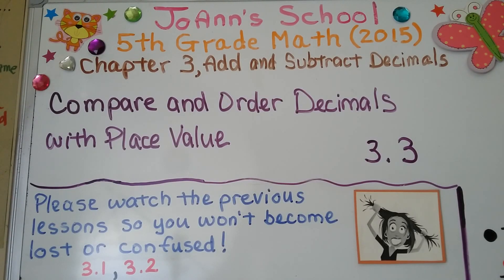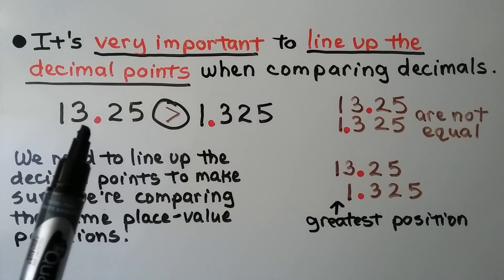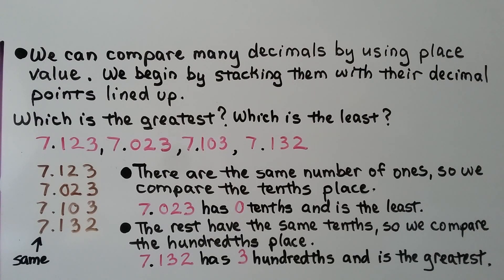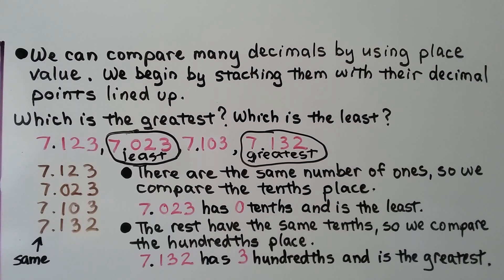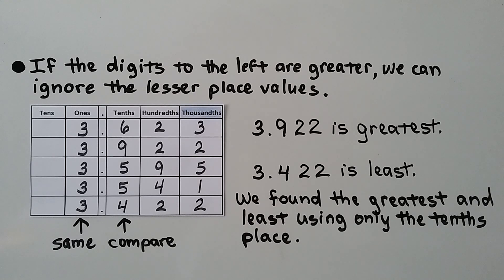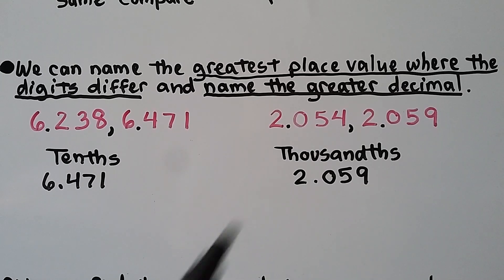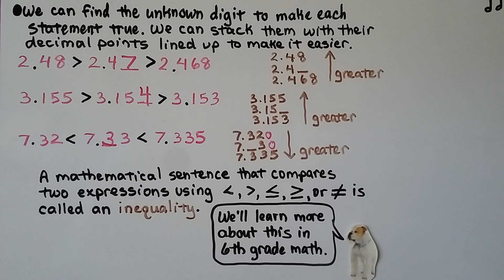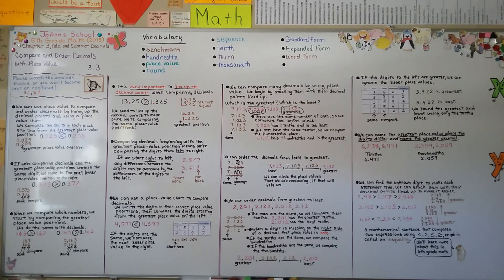5th Grade Math 3.3, Compare and Order Decimals with Place Value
We can use place value to compare and order decimals by lining up the decimal points and using a place-value chart. We compare the digits in each place starting from the greatest place-value position. If we're comparing decimals and the greatest place value positions contain the same digit, we move to the next lesser place-value position to the right. When we compare whole numbers, we start by comparing the greatest place value positions. We do the same with decimals. It's very important to line up the decimal points when comparing decimals. We order decimals from least to greatest, and from greatest to least. If the digits to the left are greater, we can ignore the lesser place values. We find the unknown digit to make a statement true. Adding zeros to the right side of a decimal won't change its value, but it may help us compare decimals to each other.